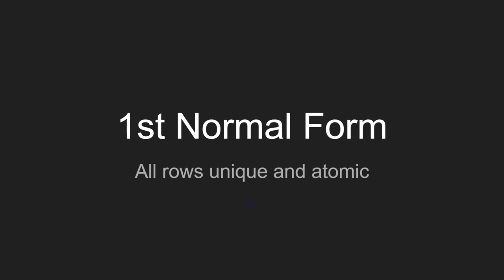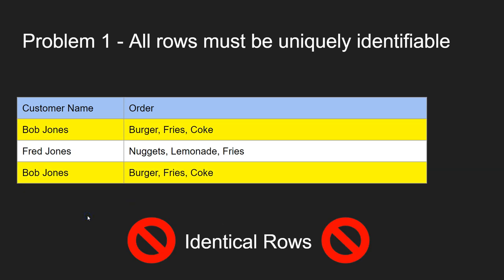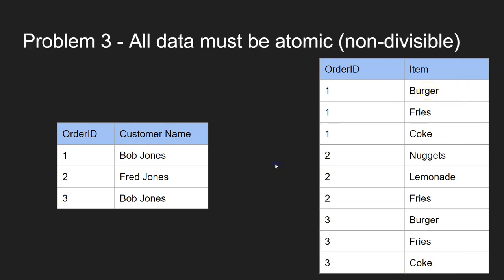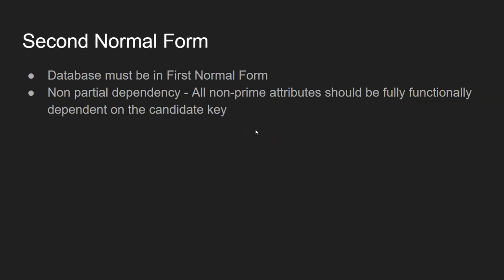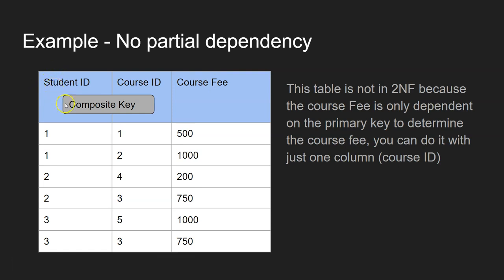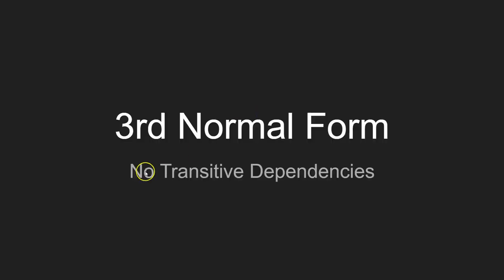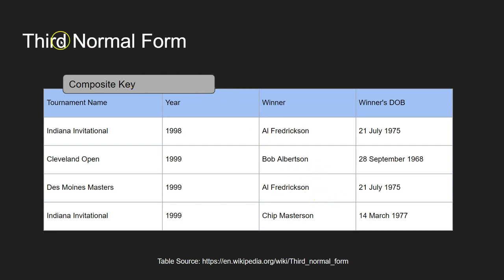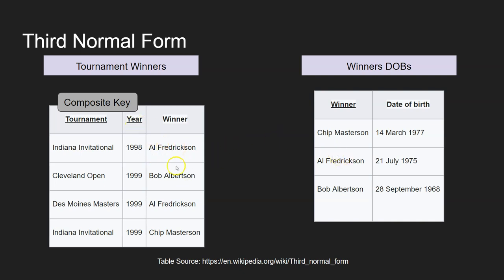1st, 2nd and 3rd Normal Form Database Normalisation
1NF,2NF AND 3NF